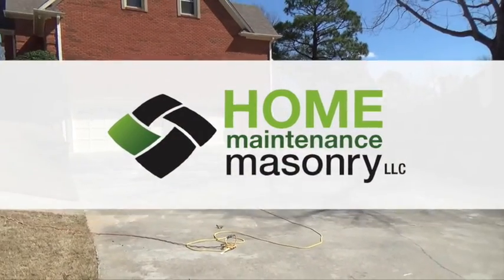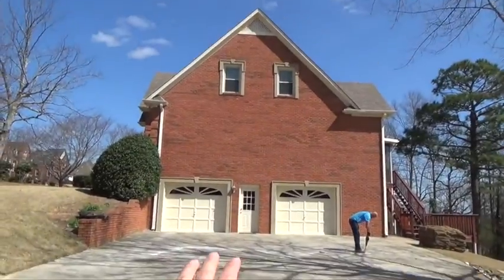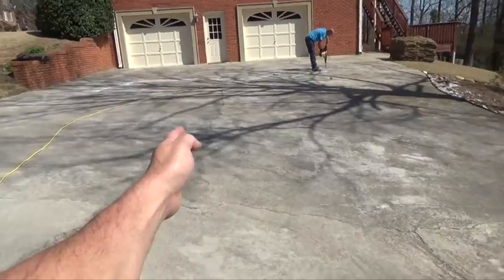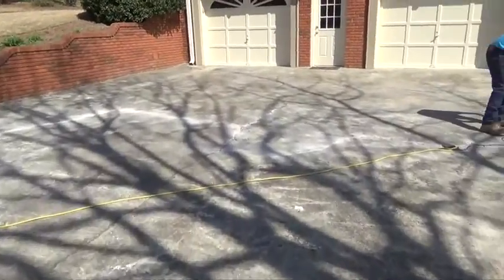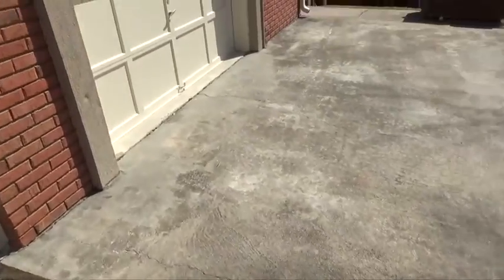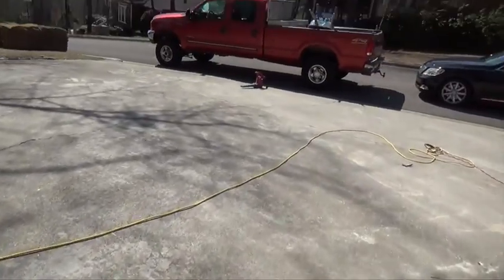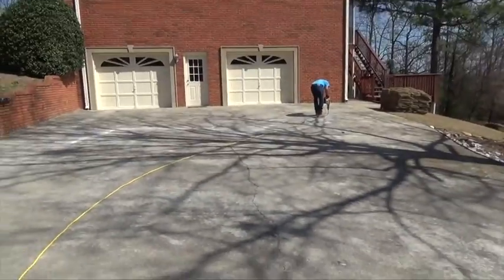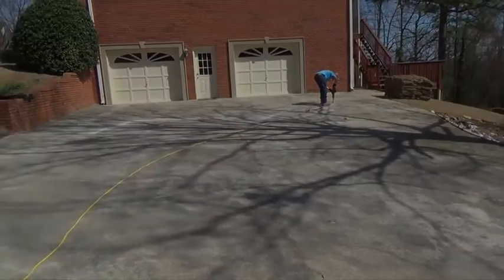Driveway Cracks Repairs